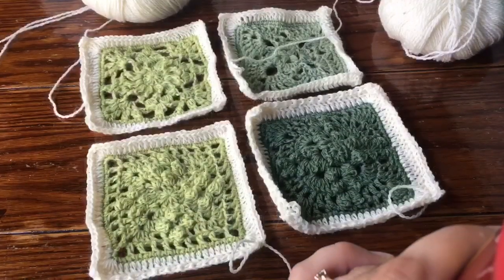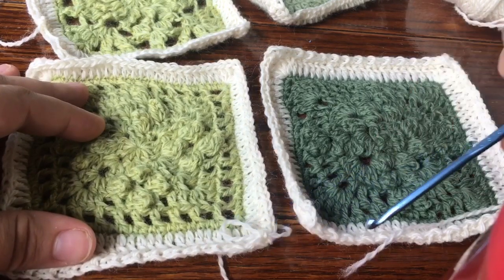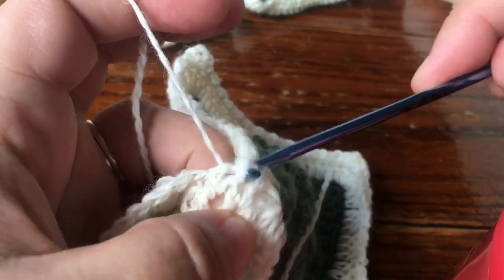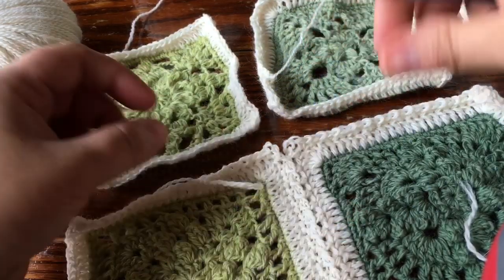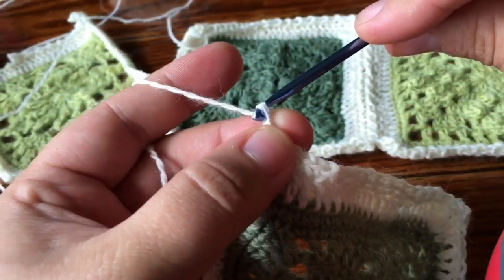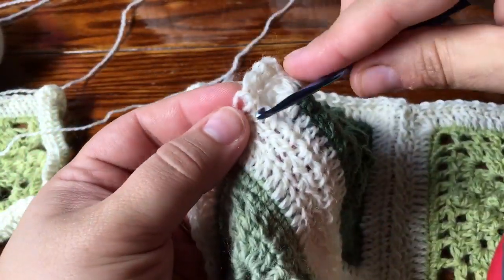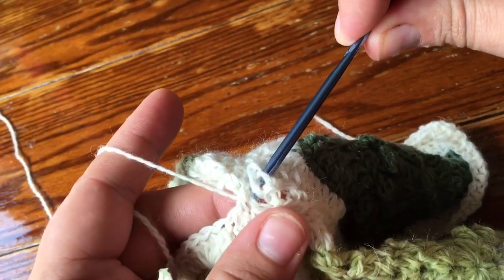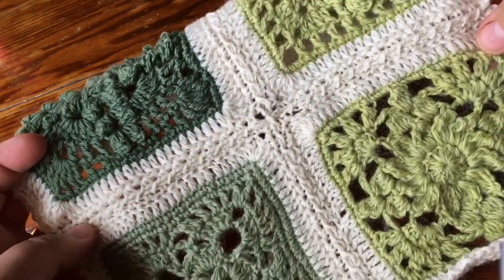Flat Braid Join with only one chain - Tiny Cable Join - AS YOU GO JAYG square motifs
Hi, everyone! Welcome to my YouTube video, a joining method called flat Braid Join with just one chain space, or the Tiny Cable Join.

You can join your squares by first working a round of DC with (2dc, tr, 2dc) in the corners, making sure to have an odd number of sts from corner to corner. Then work the joining round as indicated in this pattern. This is not a continuous Join! Rather it is only a Join as you go. Enjoy and happy crafting!

I design crochet blankets, and specialize in joining methods! See more of my written join tutorials

Find me on Ravelry, Etsy, Craftsy, and LoveKnitting.com - I sell patterns in all of these shops! Loads of freebies on my site as well.

This Join is part of a series called "Autumn Refresh" which I celebrated Oct 2017 with a ton of new spins on old throwbacks!!